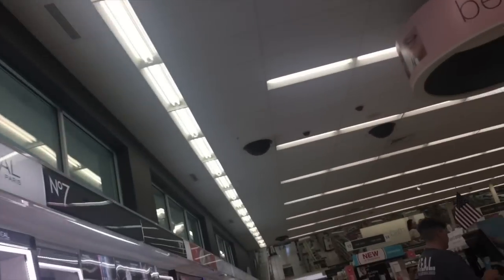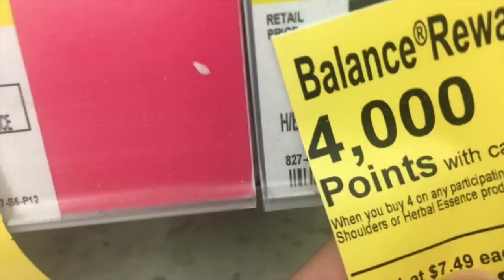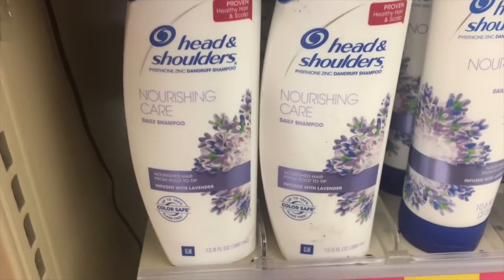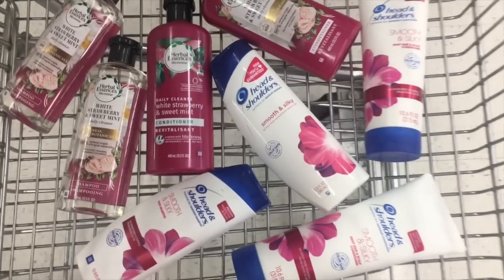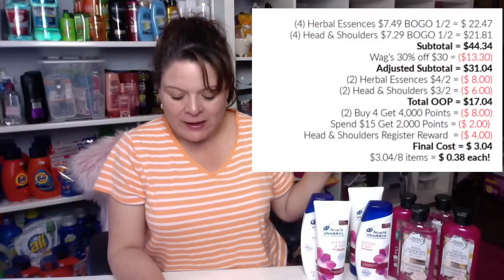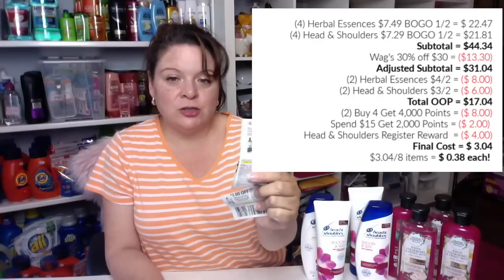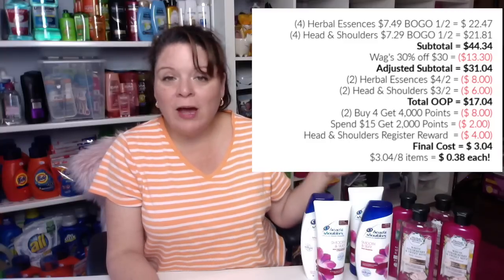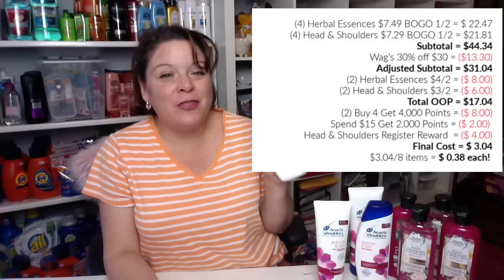Walgreens Deal $0.38 Each with 30% off $30 Coupon Savings!